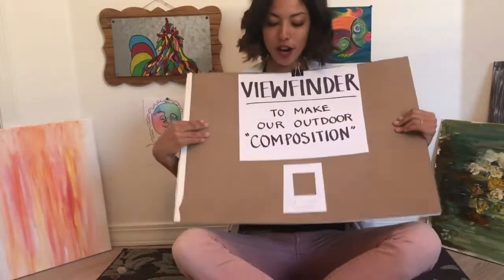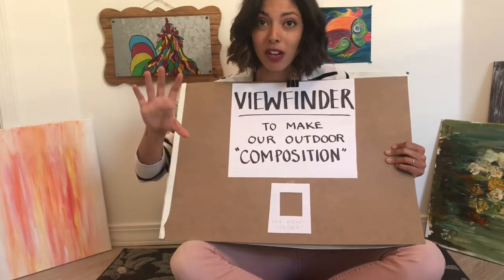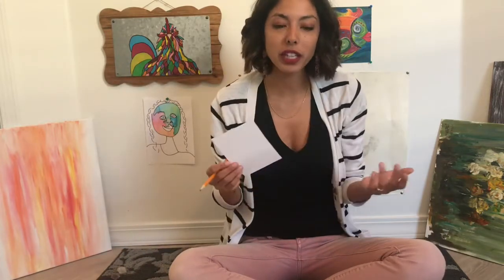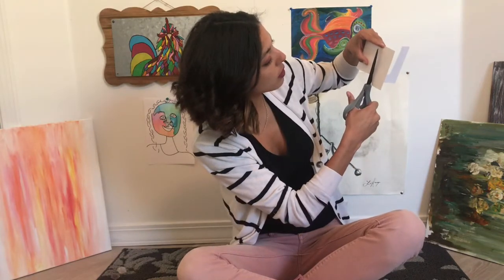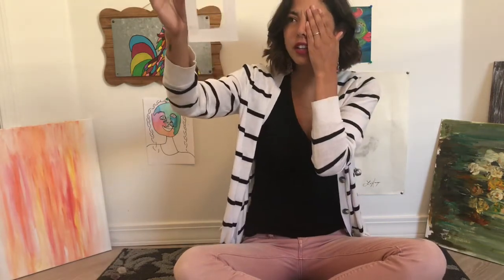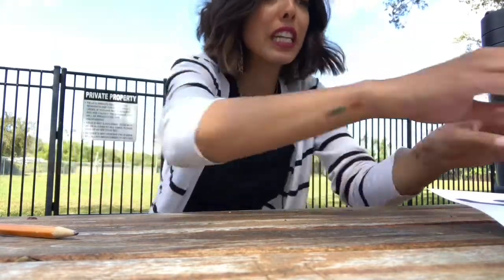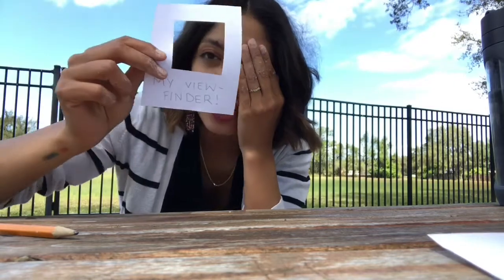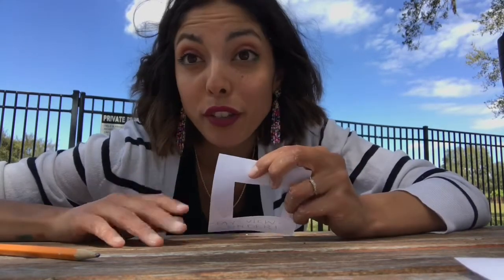Viewfinder Nature Project